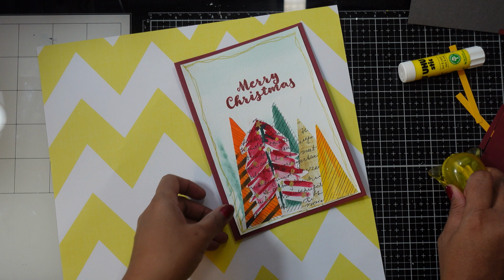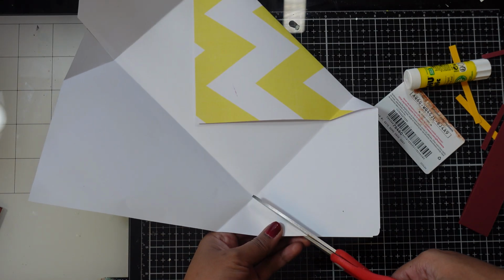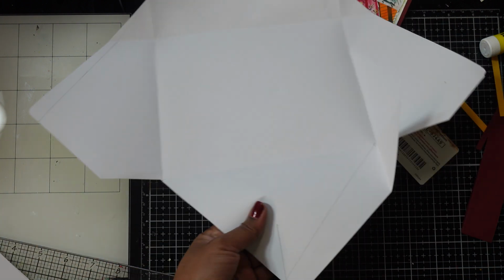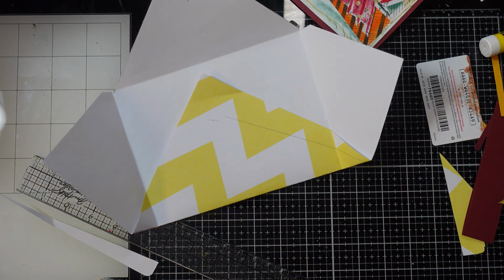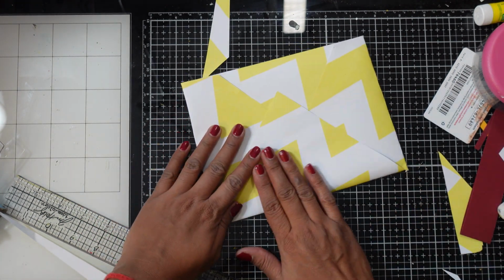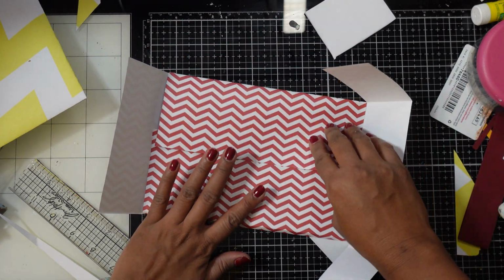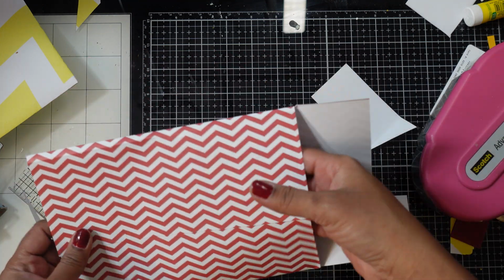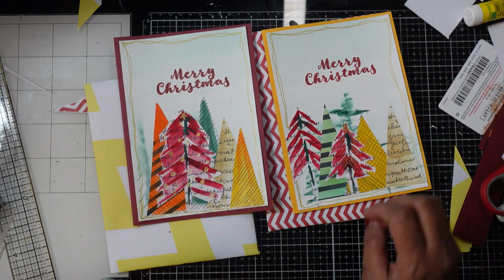Diy Envelopes For Any Size Card - Make Your Own Envelopes For Any Size Card, Quickly And Easily!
Spark Your Creativity: Easy Mixed Media DIY Christmas Cards! 🎄✨ | Handmade Holiday Card Ideas"Welcome to the festive world of creativity! In this post, we'll dive into the joy of crafting personalized Christmas cards using a delightful mix of media. Whether you're a seasoned crafter or a DIY enthusiast, these easy-to-follow ideas will add a special touch to your holiday greetings.
I always try to explore new things in the creative world. You can view my other channels.
@Handmadebyrenuka, @renukasinghal ( lifestyle and parenting ) and @craftingwithrenuka
Happy crafting and happy holidays!

——— S U P P L I E S AND DETAIL WITH PICTURES ———